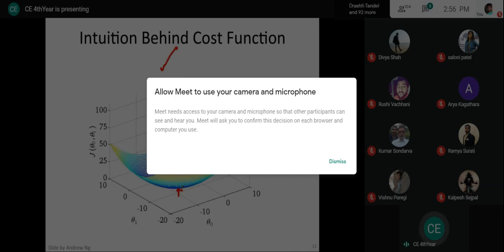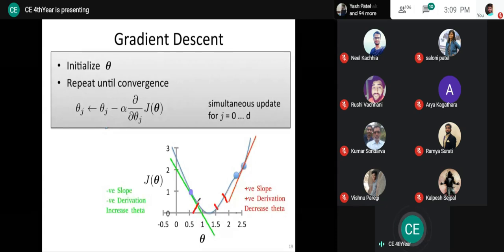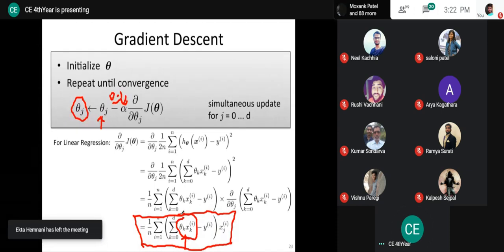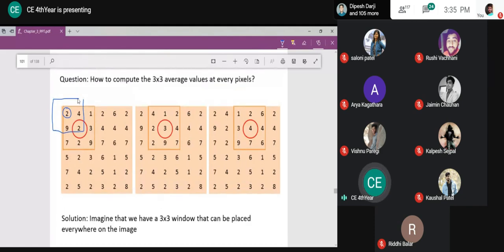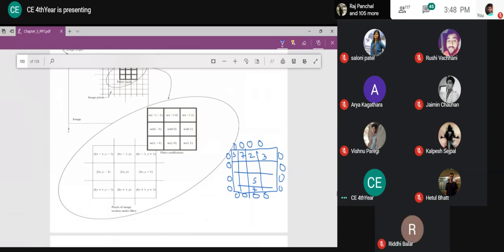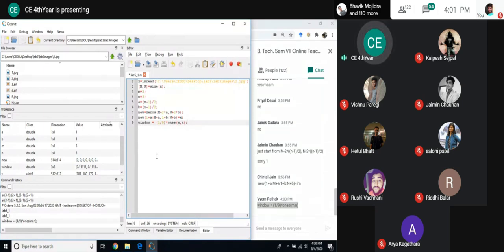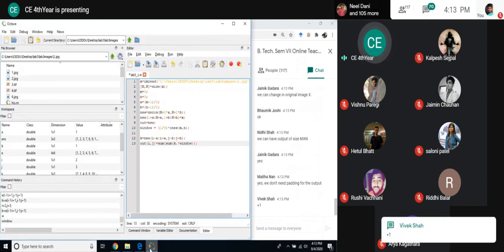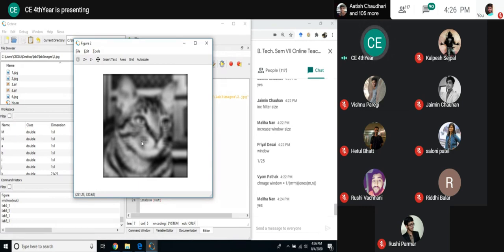ML2 + IP2 Week5.10